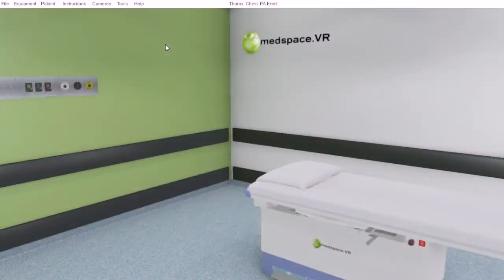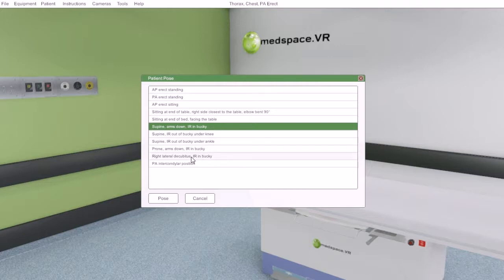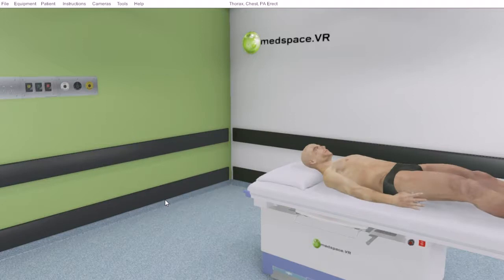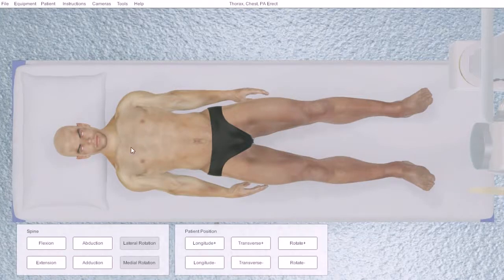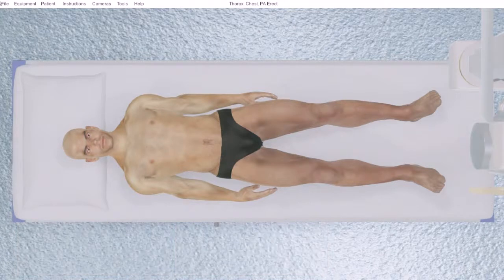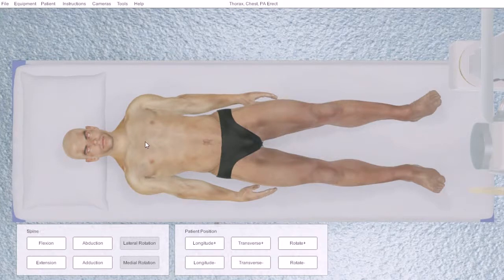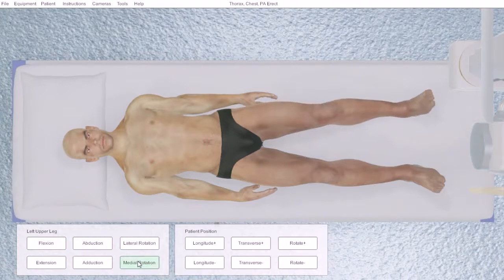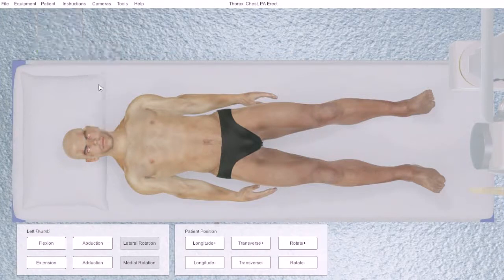3 0 XR Tutorial Patient Entry and Positioning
MedspaceXR tutorial 3.0 - This tutorial covers bringing a patient into the radiography room, setting up a protocol and then positioning the patient for the procedure.